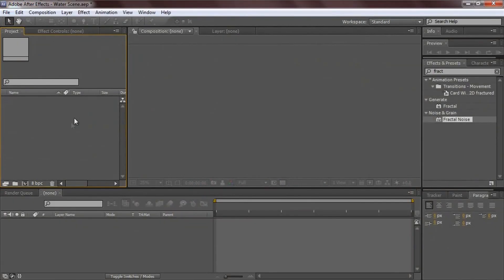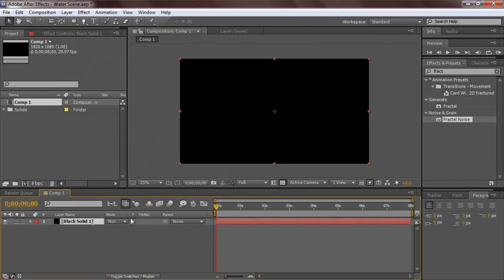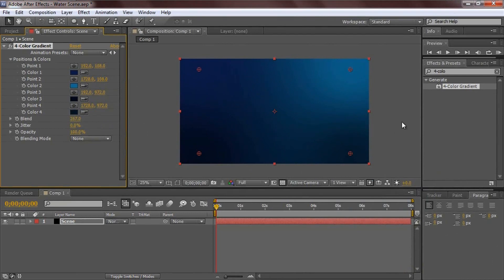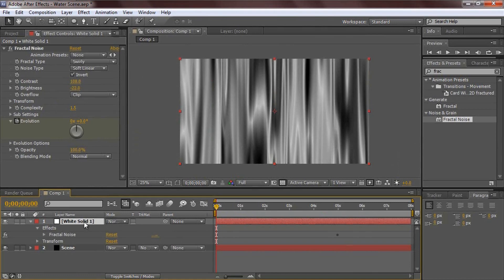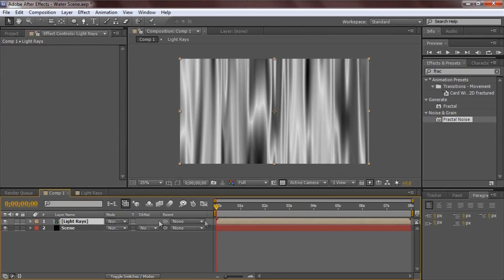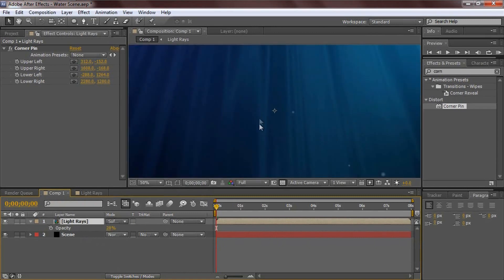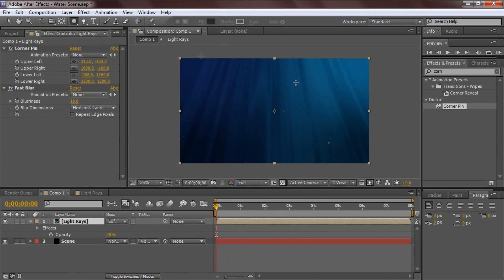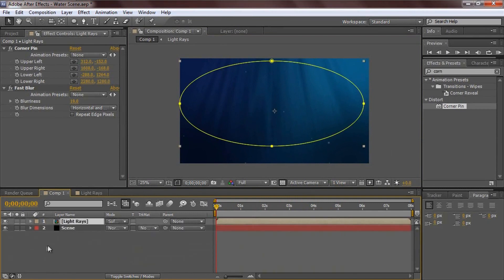EPIC Water Scene Intro | After Effects Tutorial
Eli teaches you how to create an underwater scene complete with both light rays and bubbles.

Equipment Used:

-Camtasia Studio